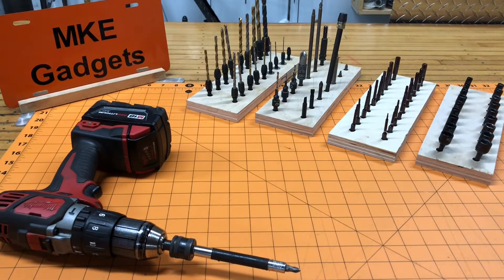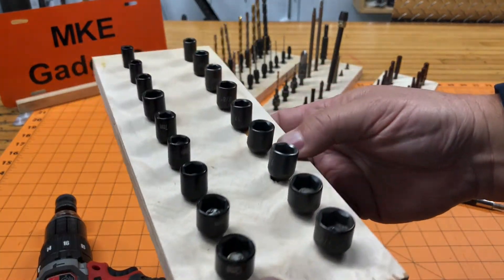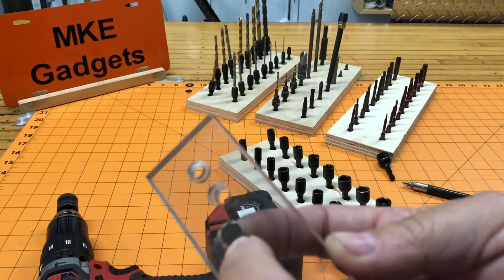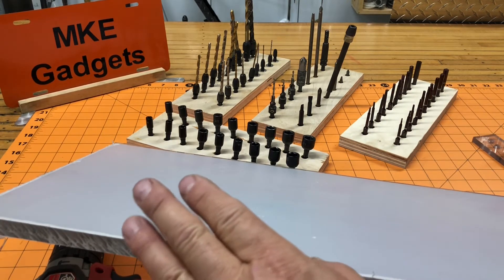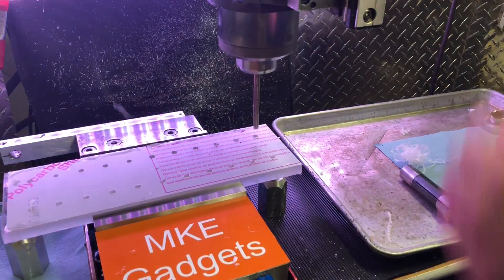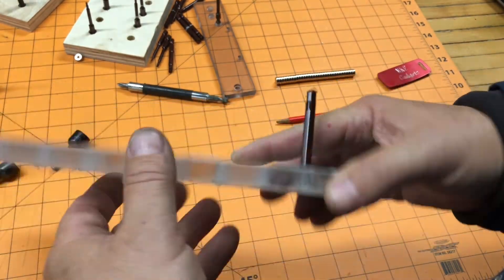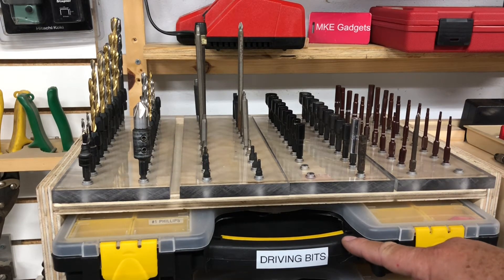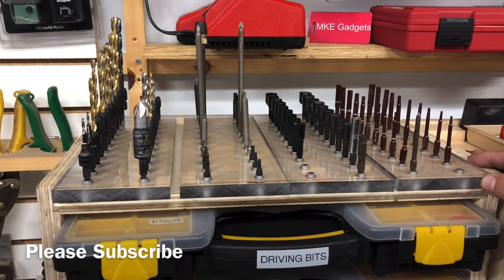Screw Driving Bits Storage Board @ MKE Gadgets #102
Over the last

Many of the bits are from, Make it Snappy Tools.

Link to YourTube

Thingiverse @ Mkegadgets